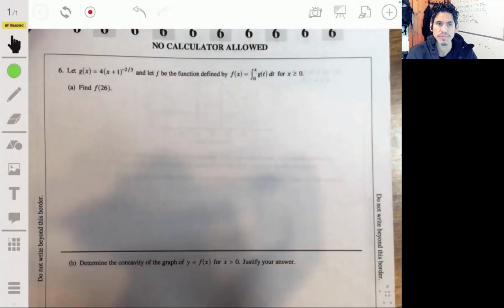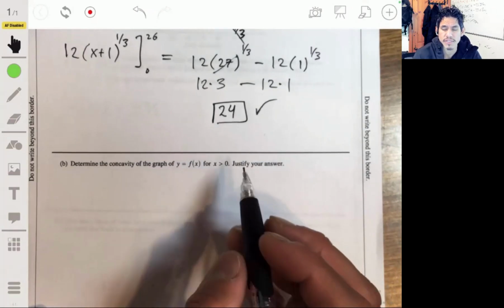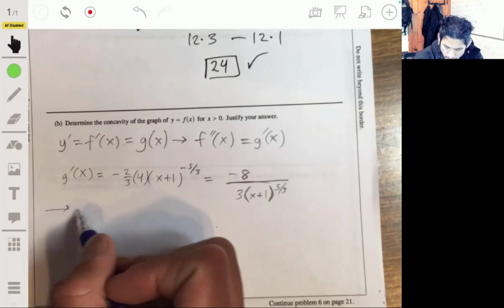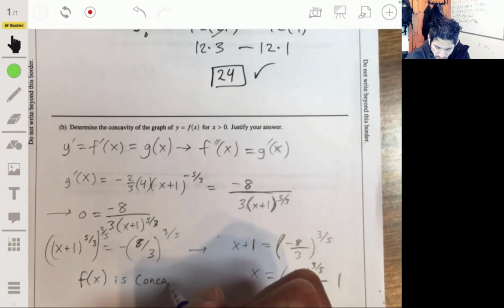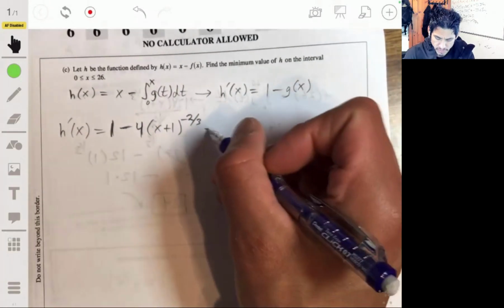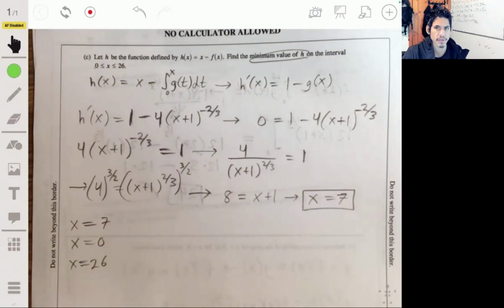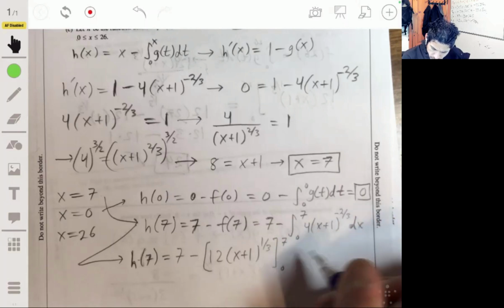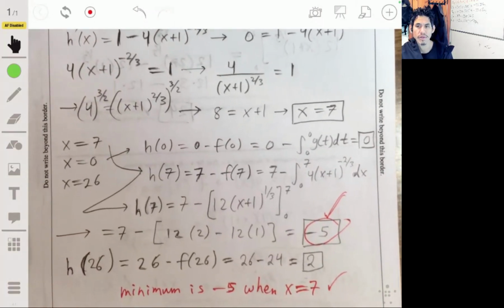2015 AP Calculus AB Free Response Question #6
Walkthrough of the solution to FRQ 60fps from the 2015 AP Calculus AB Practice Exam.